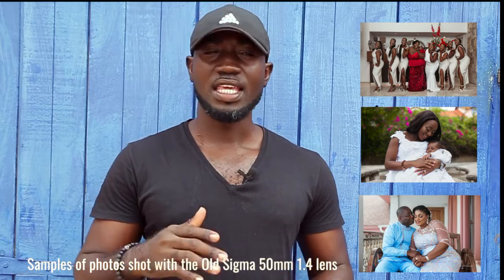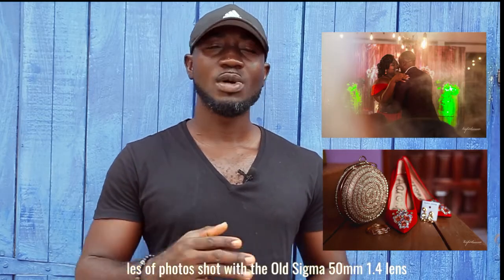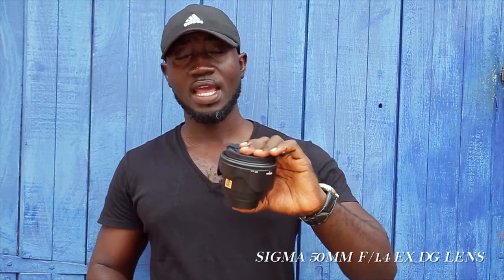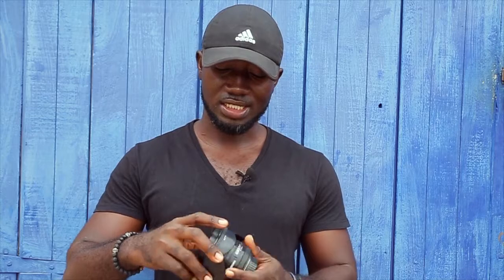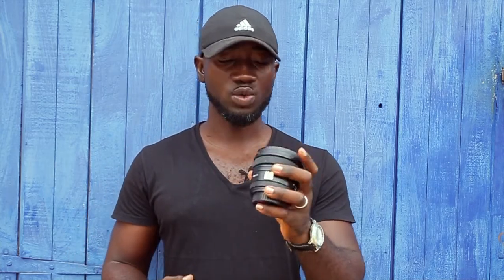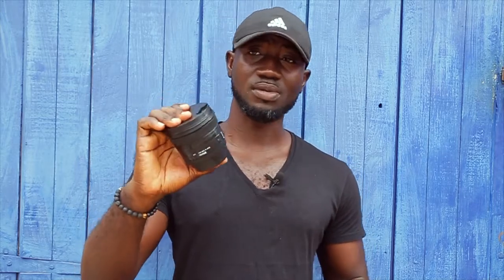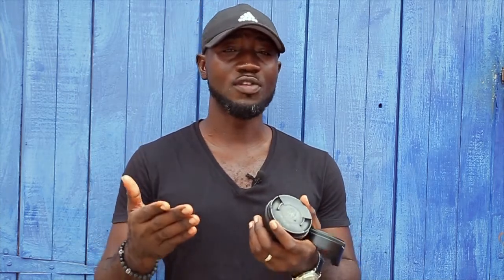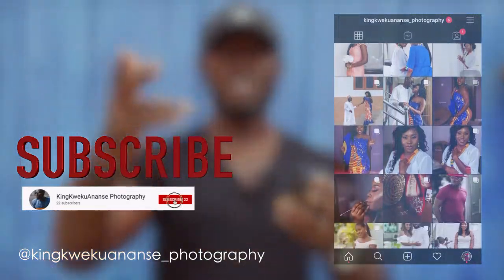Would you buy a used lens over a Brand New one?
Hey my YouTube Family,
The Sigma 50mm 1.4 lens is Sigma’s old 50mm before they made the 50mm art lens. I loved every bit of using that lens even though it’s old and beat up it still delivered sharp results most of the time .
In this video I ask you guys if you would ever consider getting an old used lens over a brand new one ?

On my channel I share with you cheaper alternatives to achieving great results in photography without hurting your pocket.
It’s an awesome investment if you looking to find one of the best focal lengths for portraits!

Sigma 50mm f/1.4 EX DG HSM Lens for Canon Digital SLR Cameras

Lets help my youtube channel grow as well, thanks once again.